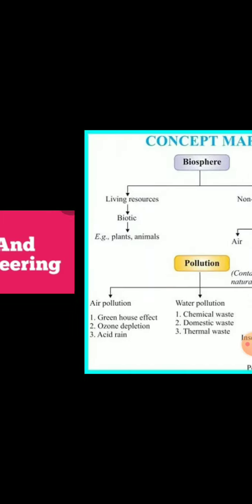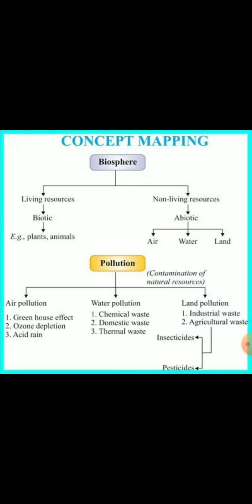structure of atmosphere